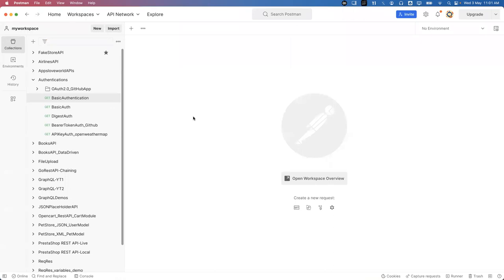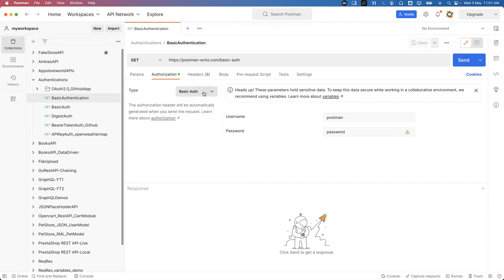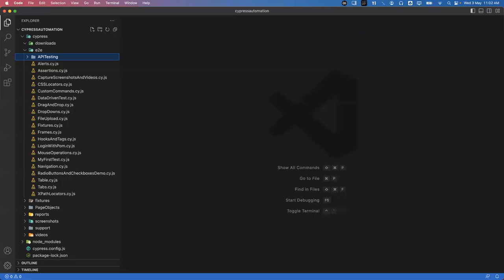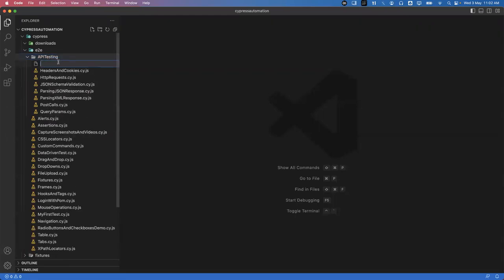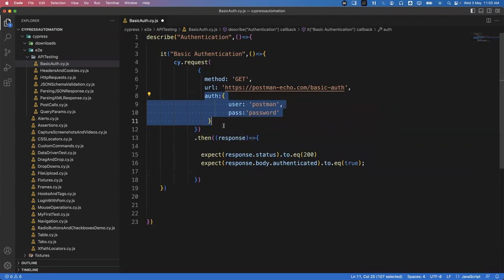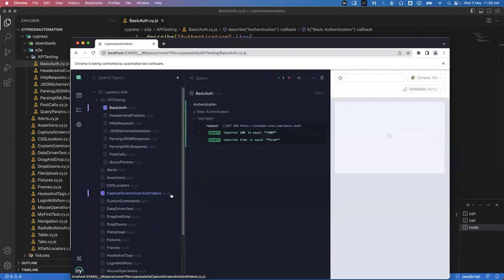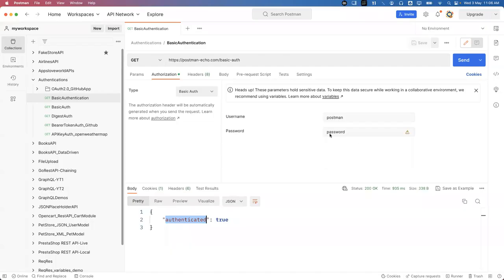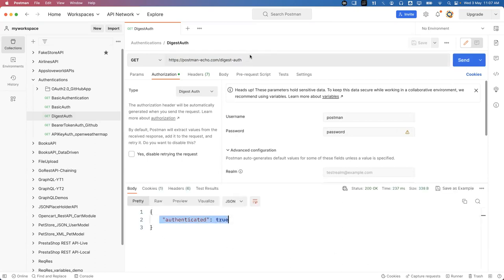API Testing using Cypress | API Authentications - Basic, Digest, Bearer Token & API Key | Part 7